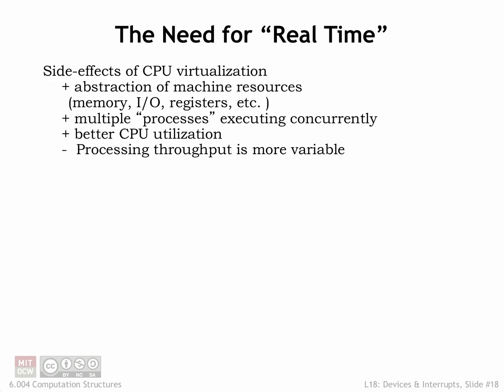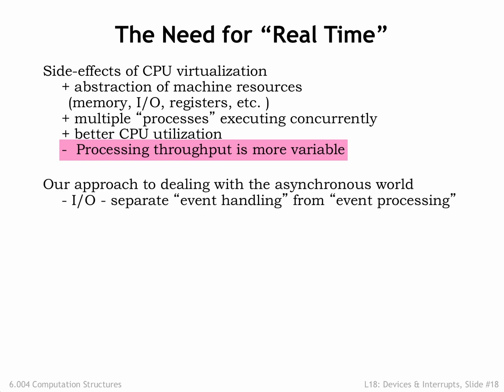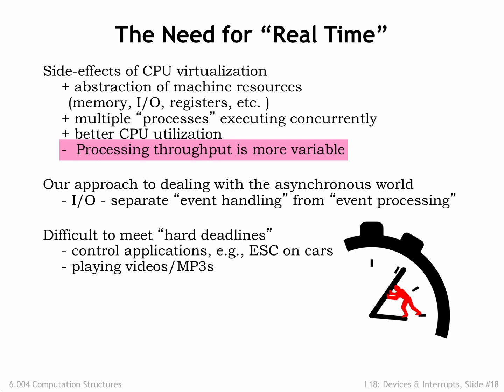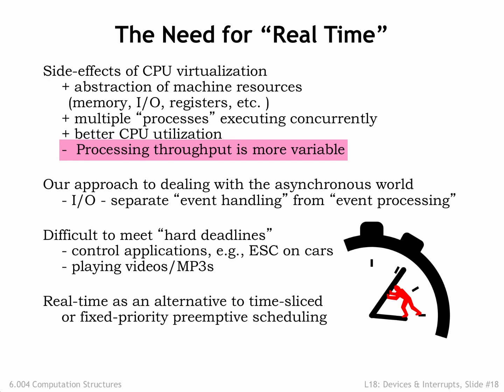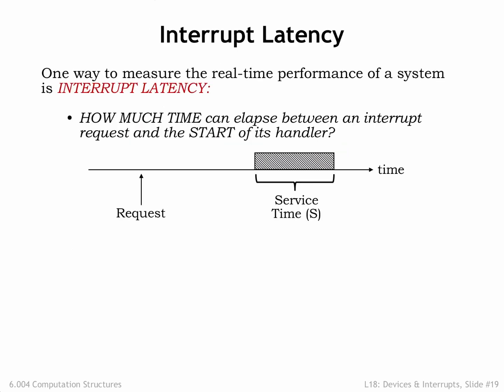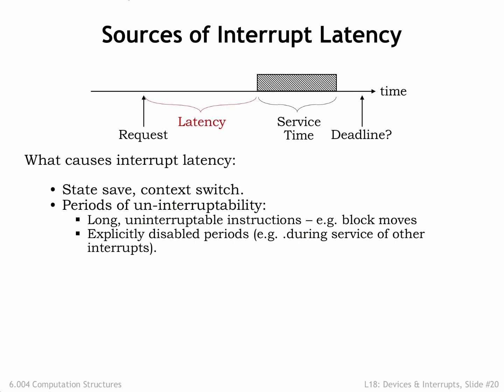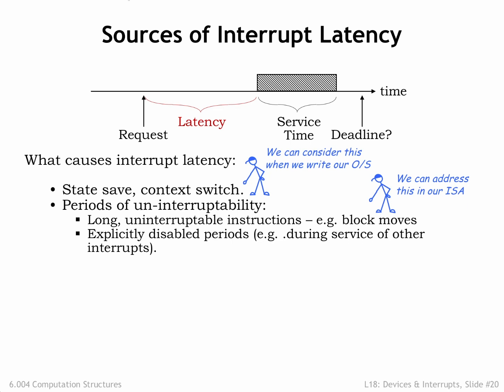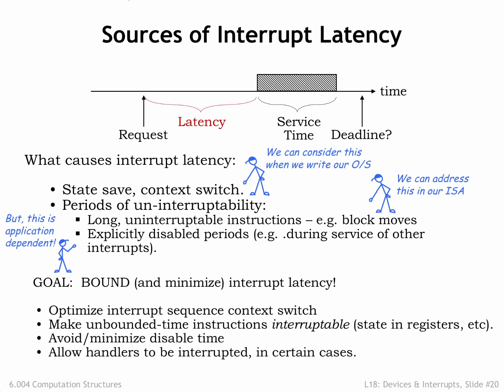18.2.4 Real Time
18.2.4 Real Time